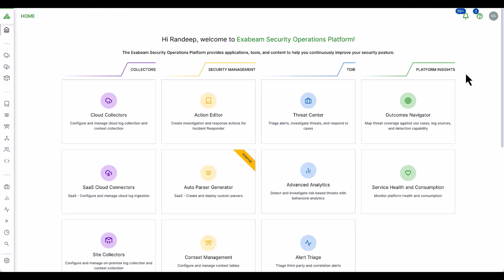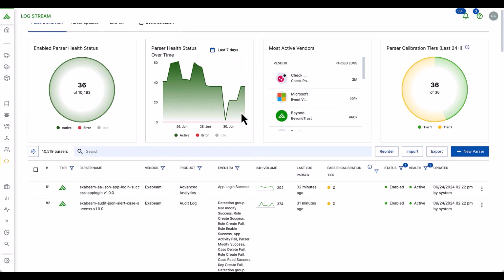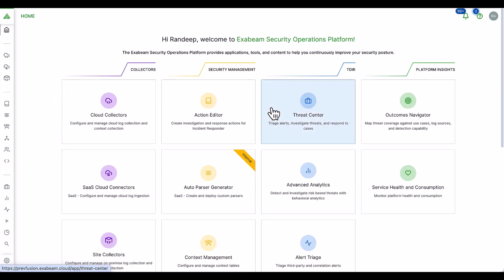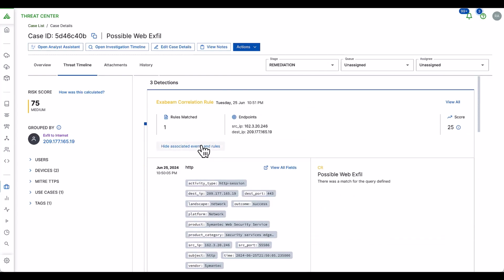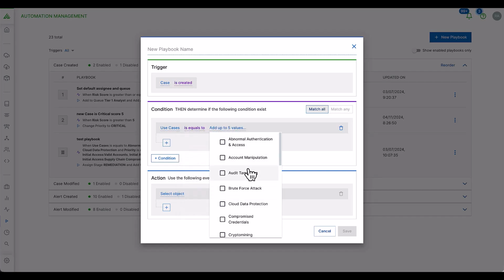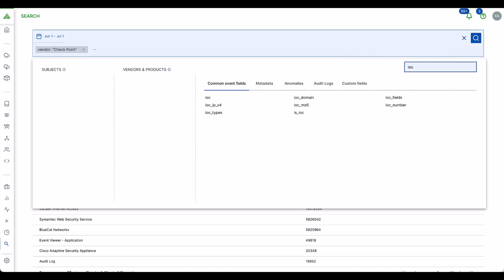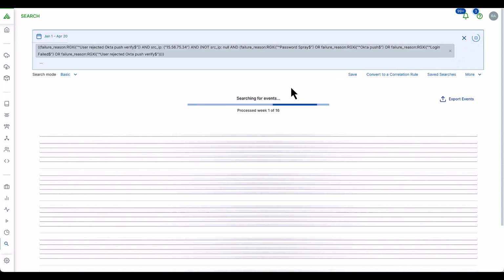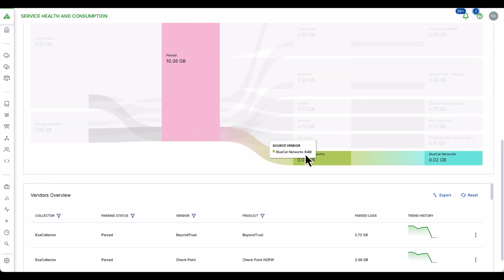Exabeam SIEM Overview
Explore cloud-native Exabeam SIEM, part of the Exabeam Security Operations Platform. Exabeam SIEM is a scalable cloud-native offering providing advanced capabilities for log management and SIEM, using the power of generative AI to provide event context and accelerate investigations. It delivers a limitless scale to ingest, parse, store, search, and report on petabytes of data—from everywhere. Exabeam SIEM includes over 200 prepackaged correlation rules with a rule builder, allowing even new analysts to easily create, deploy, and manage environment-specific rules. Integrated threat intelligence improves the fidelity of detections, adding context to rules and allowing some of the most accurate and efficient threat management.

Key Features:
- Collectors: Gather data from on-premises and cloud sources.
- Log Stream: Process logs rapidly with over 10,000 pre-built parsers.
- Threat Center: Unified workbench for threat detection and response.
- Automation Management: Streamline incident resolution with no-code playbooks.
- Search: Perform fast, NLP-enhanced queries across petabytes of data
- Dashboards: Visualize data and trends with customizable dashboards.
- Outcomes Navigator: Review threat coverage with actionable recommendations.
- Service Health and Consumption: Monitor service health and data consumption.